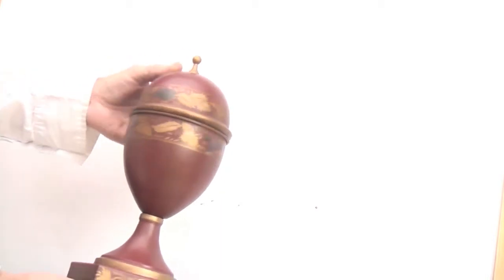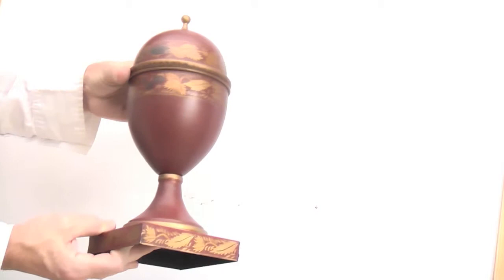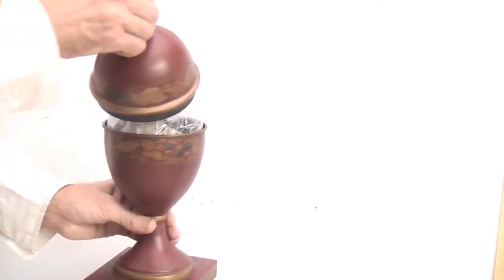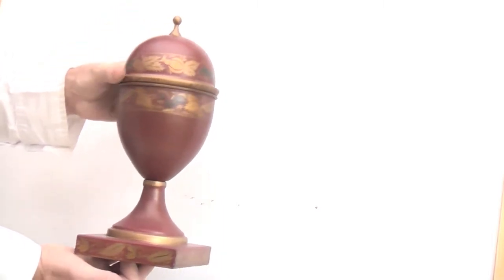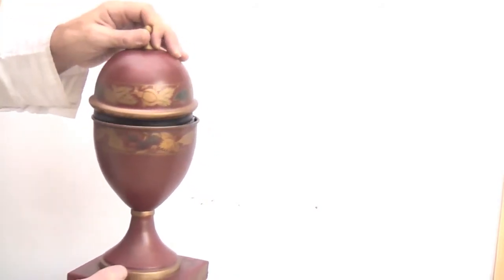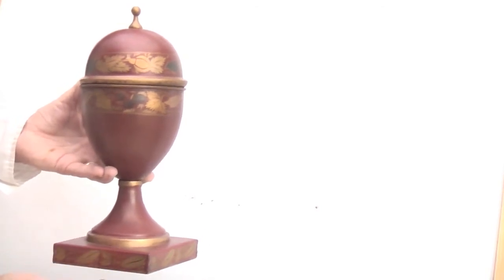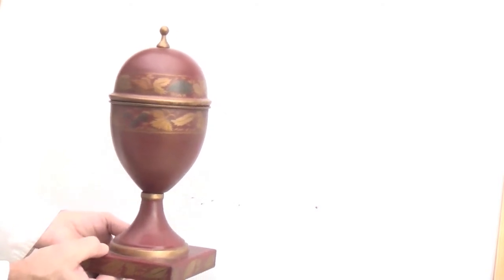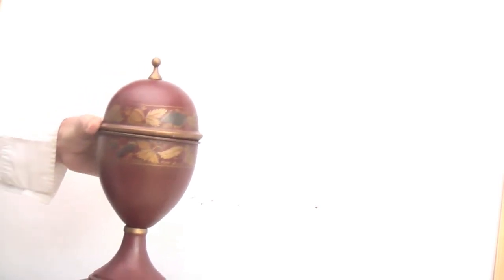Opening Beloved Ashes Memorial Urn MORBID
Beloved Ashes Memorial Urn

MORBID